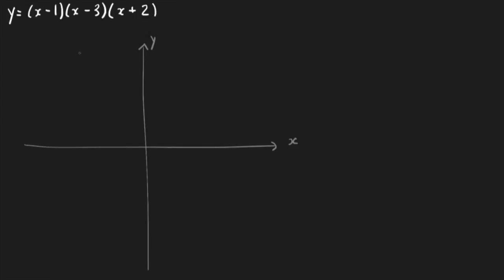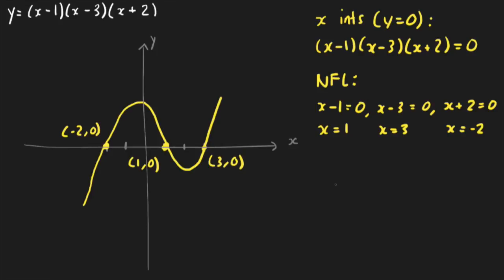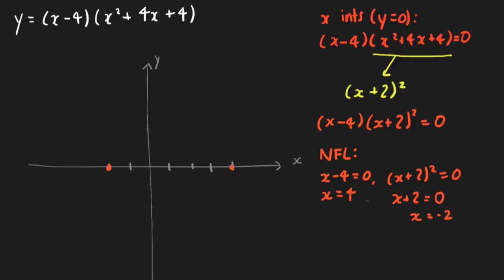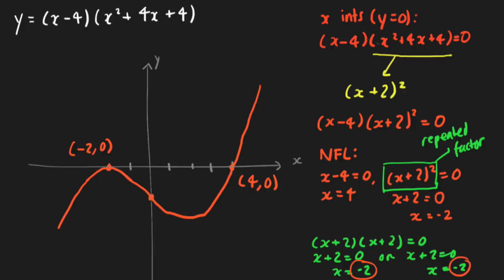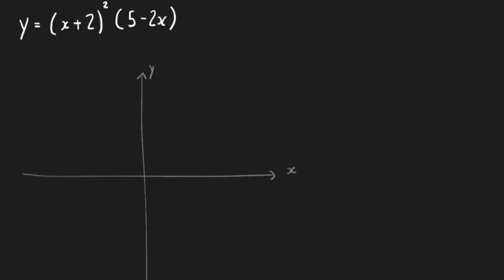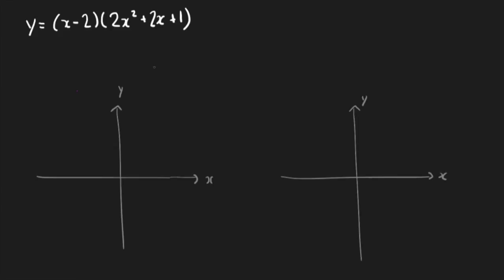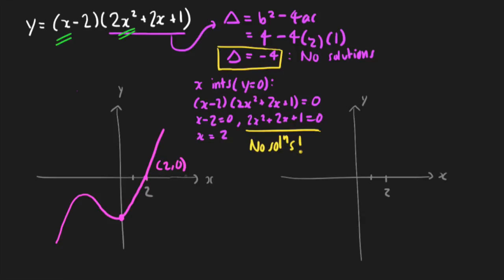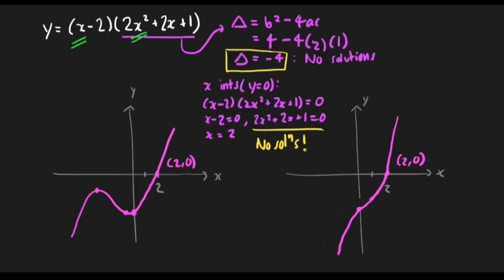Sketching Cubic Equations